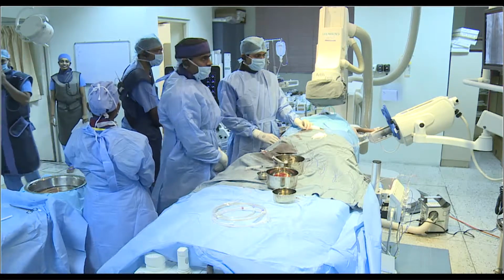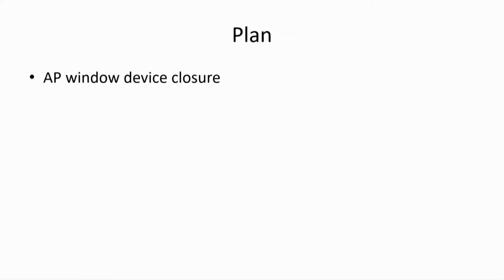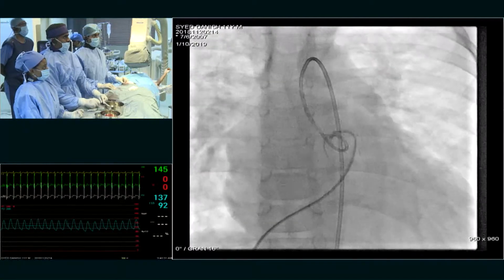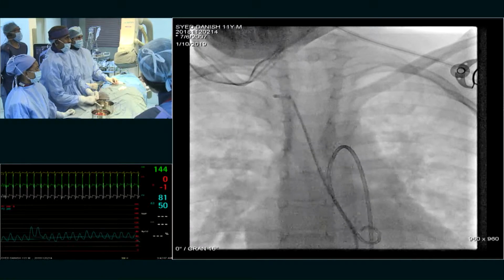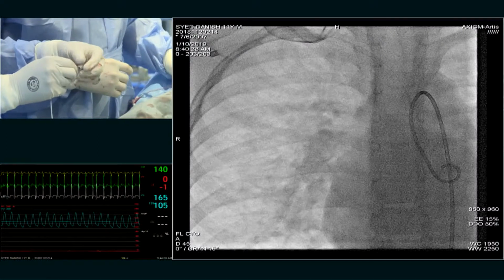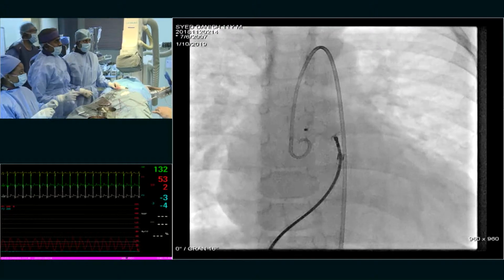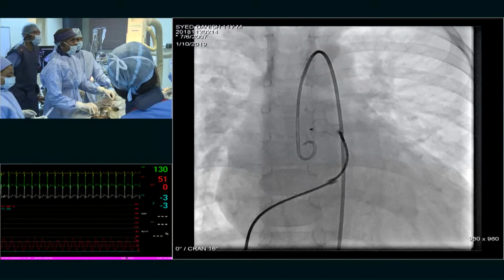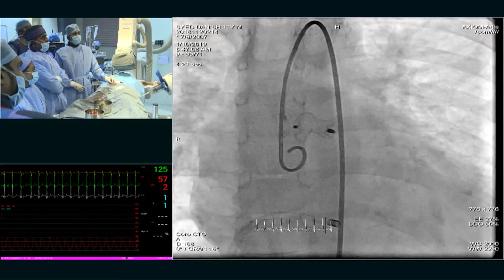Madras Medical Mission Live TX 2019 - Case 3 by Dr. Sivakumar